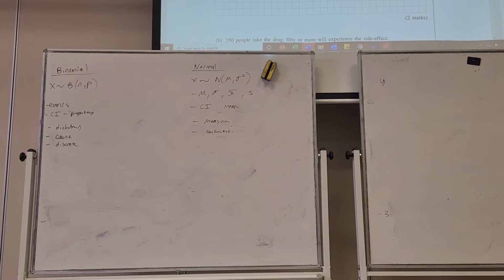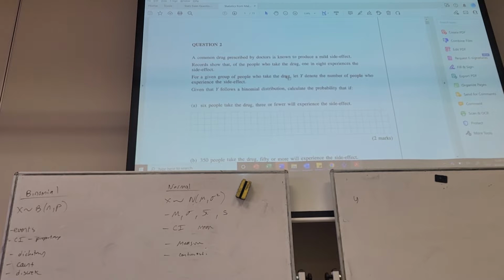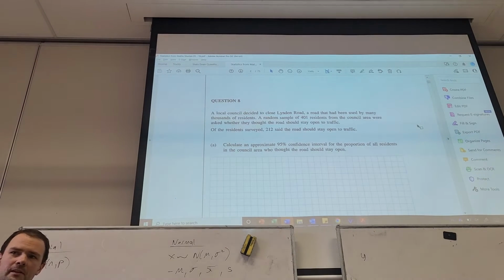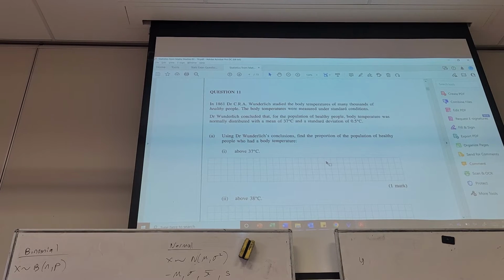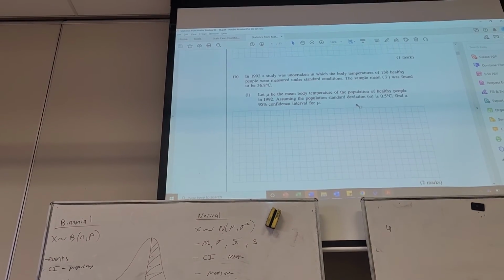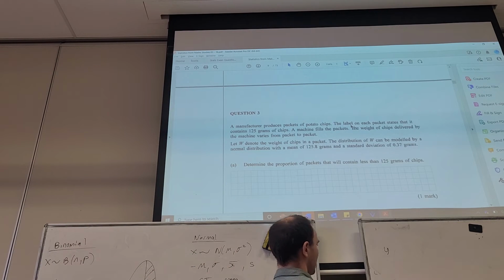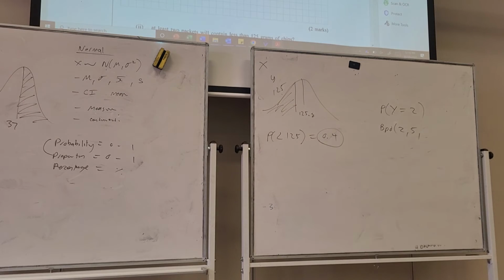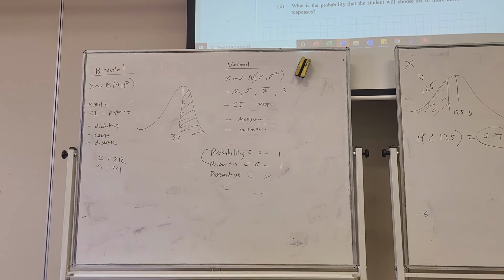Norm vs Binomial Exam Qs